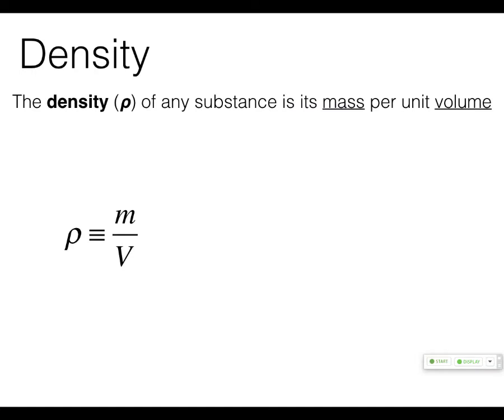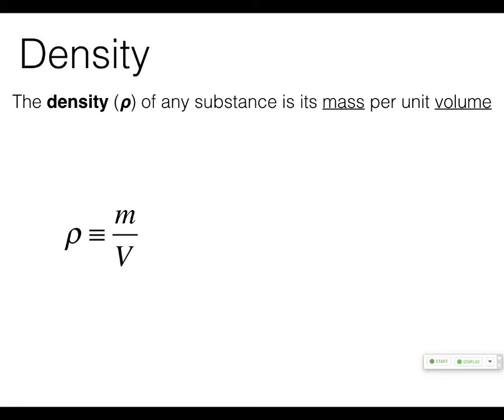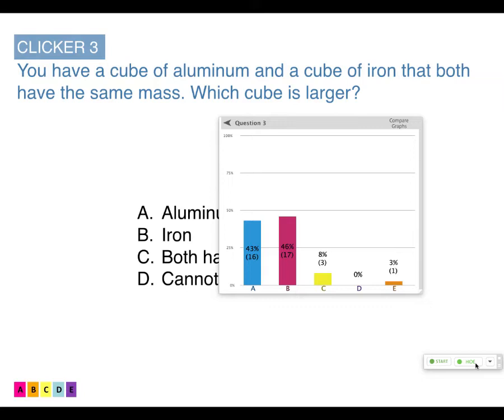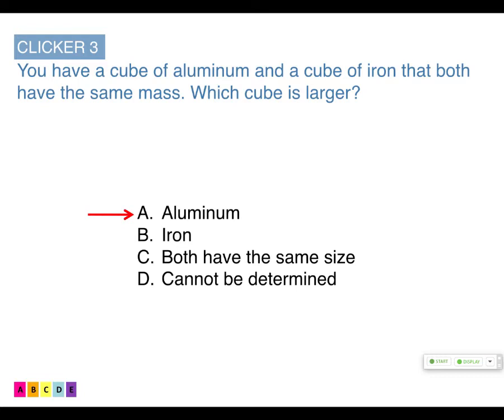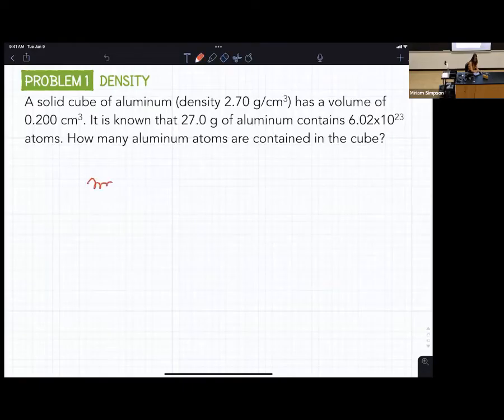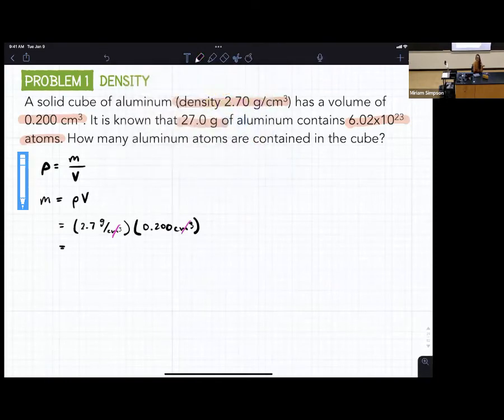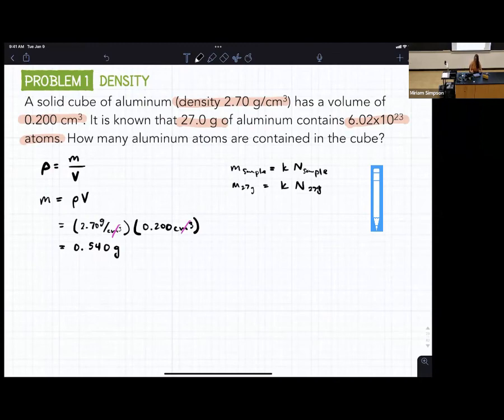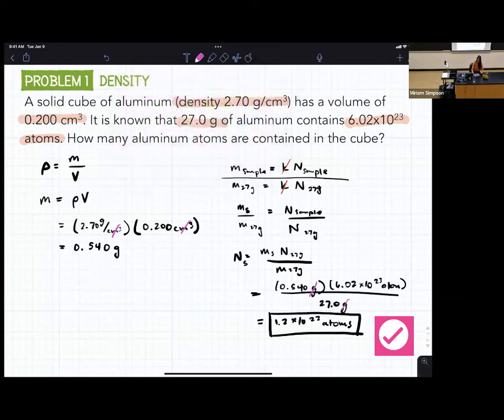Measure 03 - Density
Table of Contents:

05:40 - Clicker 3 - Density
07:38 - Problem 1 - Density